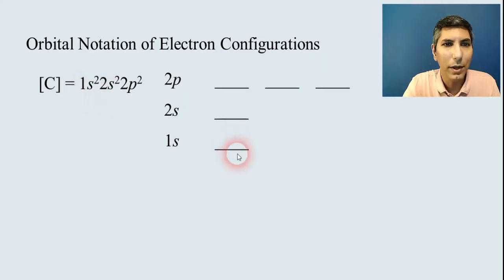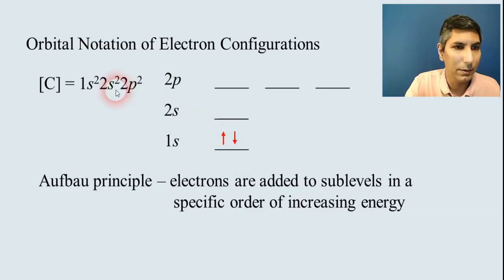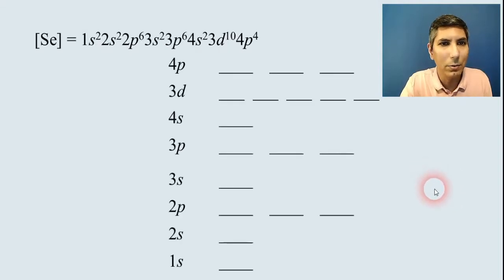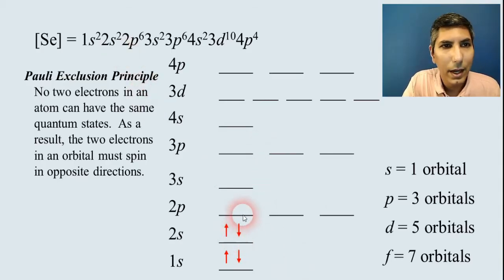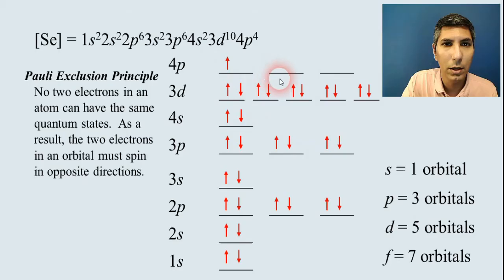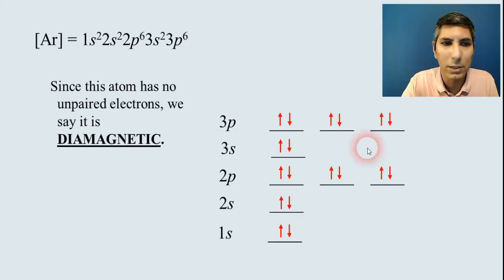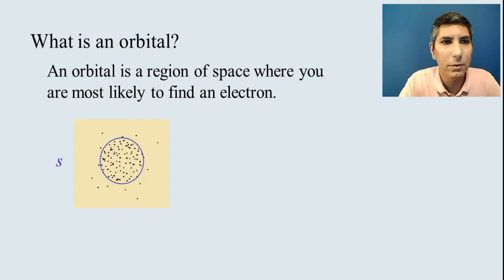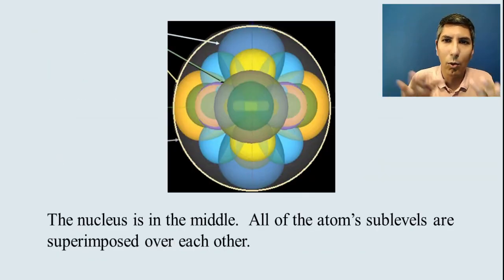Electron Configurations - AP Chem Unit 1, Topic 5b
Learn AP Chemistry with Mr. Krug!

*Guided notes for these AP Chem videos are now included in the Ultimate Review Packet!* Find them at the start of each unit.  All materials for Units 1 and 2 are free of charge!

If you need help reviewing for your other AP Courses, such as Biology, Physics 1, Environmental Science, Calculus AB, Pre-Calculus, Psychology, Macroeconomics, World History, US History, and more, check out

In this video, Mr. Krug reviews the 'periodic table' method of writing electron configurations and shows how the Aufbau principle correlates with the orbital diagram notation for electron configurations.  He also reviews Hund's Rule and the Pauli Exclusion Principle and discusses the shapes of atomic orbitals.